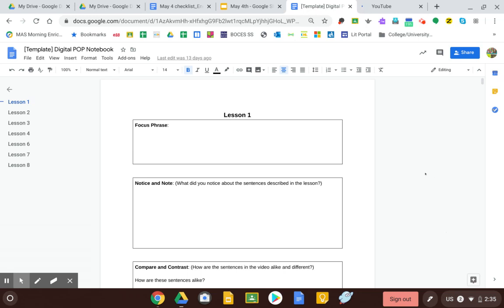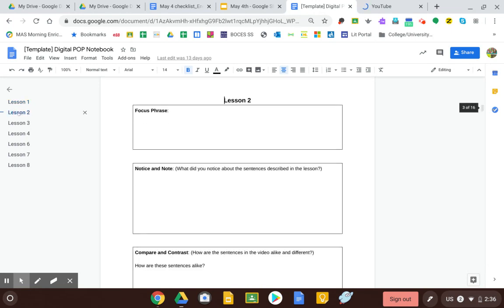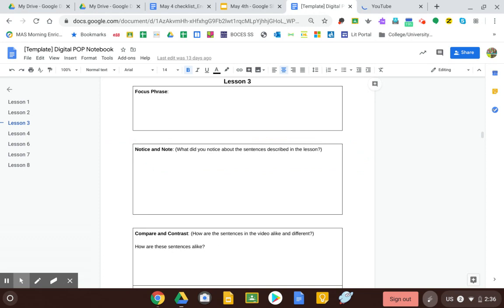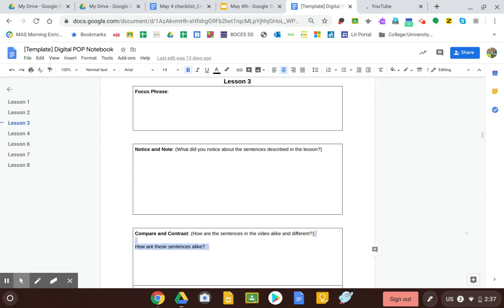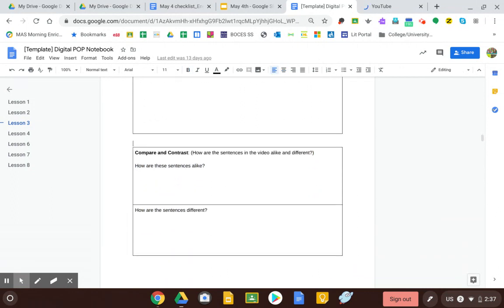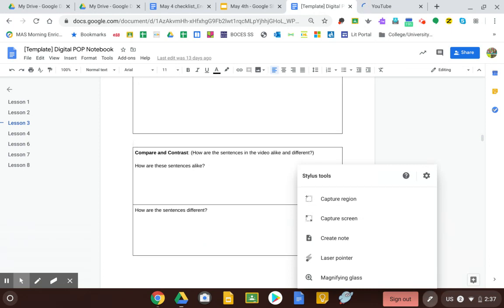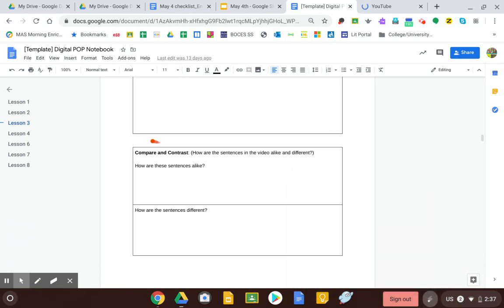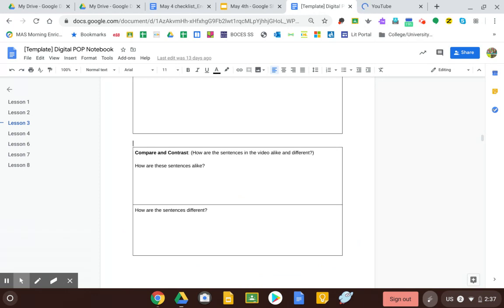POP Focus Phrase/Notice and Note/Compare and Contrast